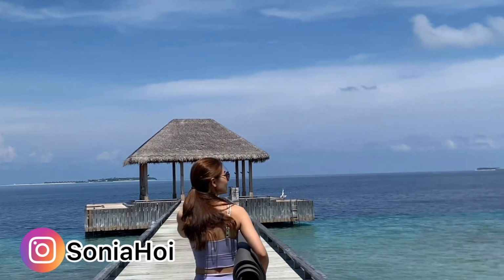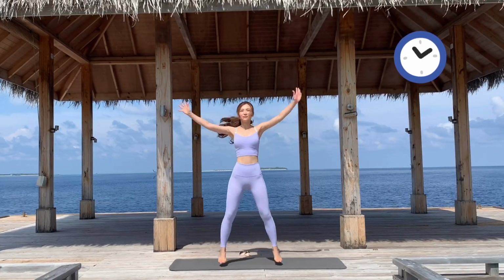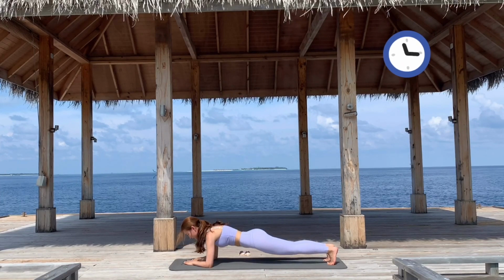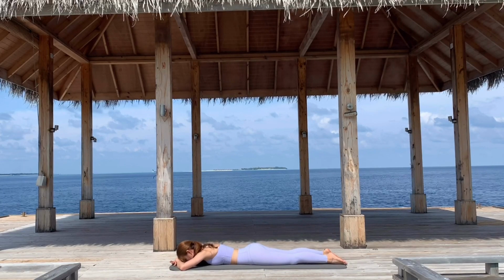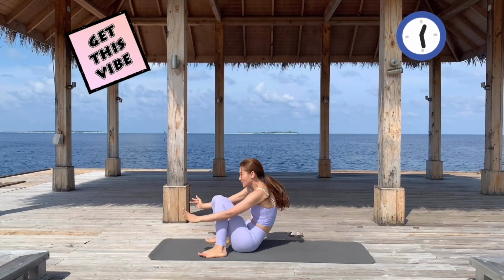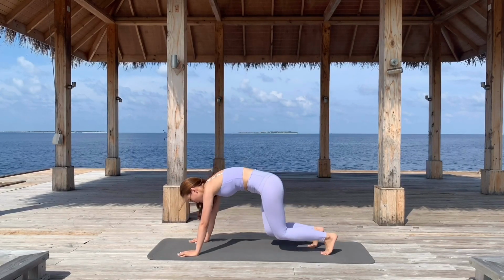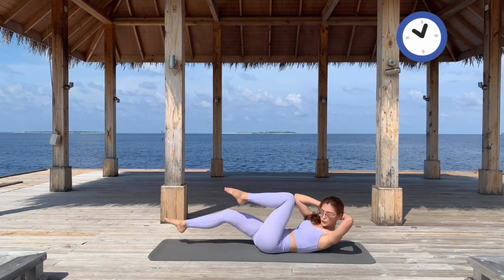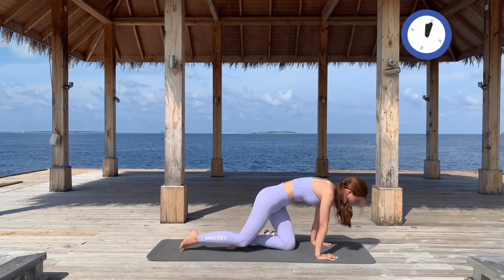10 minute Full Body Pilates HIIT Workout in Maldives!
Destination WORKOUT Series:
10 minute Full Body Pilates HIIT Workout in "Paradise" - Maldives!
*Easy and effective, no equipment needed
@Amilla Fushi Maldives

Do each exercise for 45 seconds, and rest for 15 secs.
Do it twice a day, at least three times a week to get the best result!

I will post workout and lifestyle videos regularly.
Let's grow and shine together!
ABOUT ME:
I finally started it in Jan 2020 after many years of contemplating (new year resolution yeah!)

My name is Sonia. I was born in China, raised in Macao, studied in U.S. and living in Hong Kong now. As a chubby girl with low self-esteem and Bulimia in my early 20s, I learned the relationship between physical fitness and mental health in a painful way!
Now I am a certified Pilates instructor and fitness enthusiast. I post workout & lifestyle videos, also some of my deep thoughts and love hacks every week. Through this channel, I want to help and motivate more people to live an active and healthy lifestyle.

歡迎來到我的頻道！我是Sonia 我在內地出生、澳門長大、美國留學，現在定居香港。作為一個曾經有暴食症及超沒自信的小胖妹，我深刻地認識到健美身材與精神健康之間的緊密聯繫。
現在我除了是美國普拉提聯盟認證的教練，也是健身和瑜珈愛好者。我會定期上載運動、生活視頻，還有一些我自己總結的人生經驗和小技巧。希望能幫助和鼓勵關注我的寶寶們，讓我們一起變得更美更自信更健康！